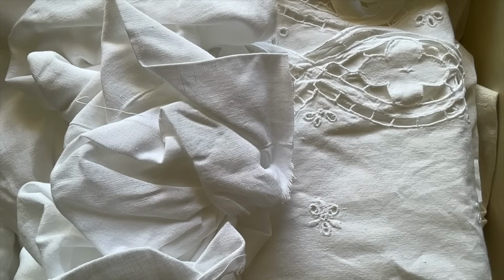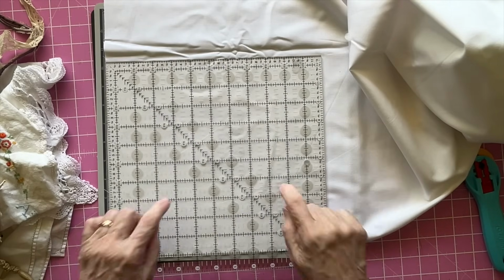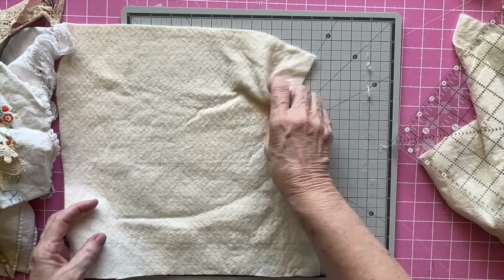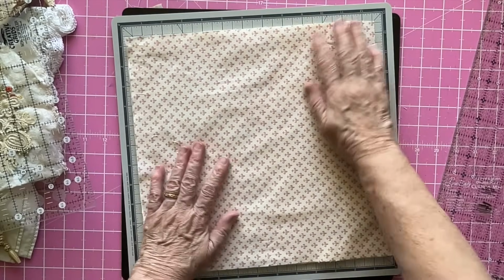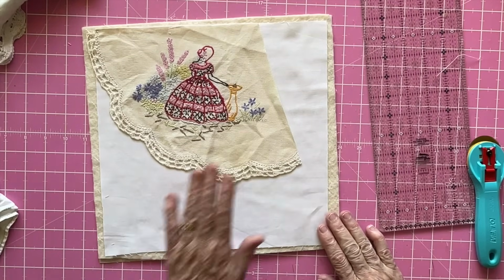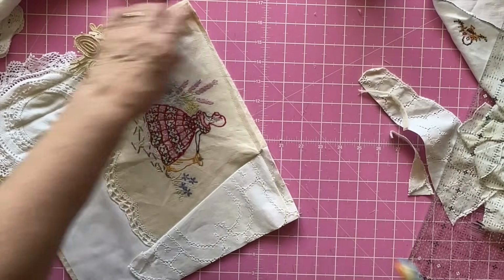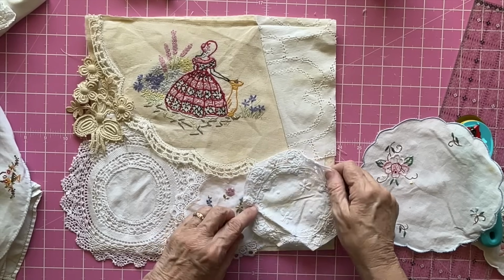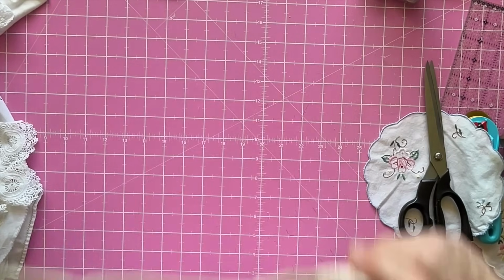Part 1 | Recycle vintage linens & doilies to make a quilt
New Series : I am using a quilt as you go method to make a quilt from my collection of vintage linens & doilies and other objects. Time to recycle these vintage pieces to use in my home. Join me, follow along and make your own. I have several videos in this series. Please see the playlist for more.